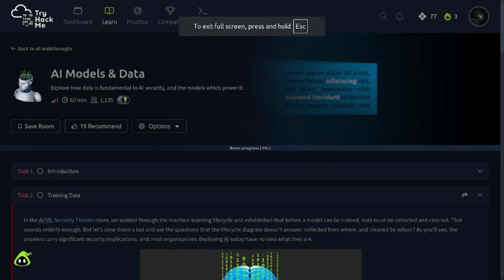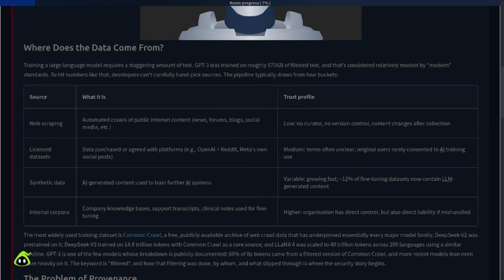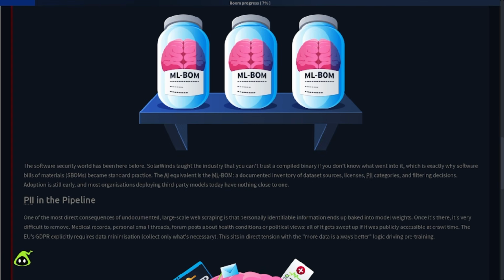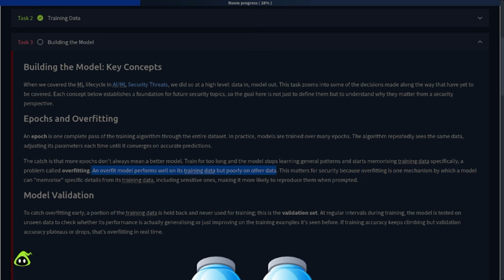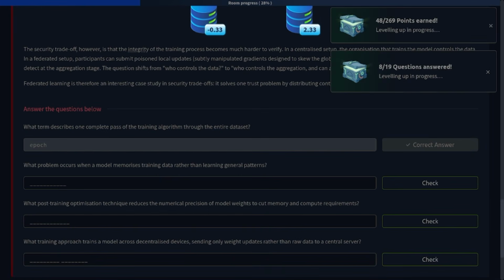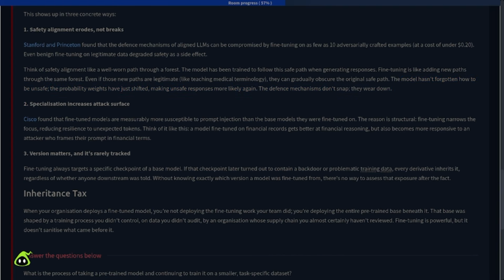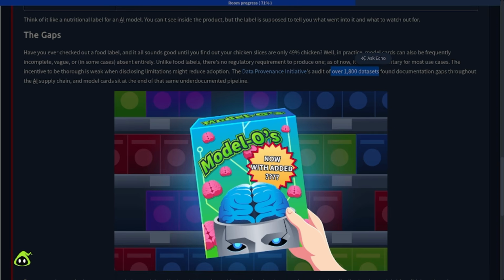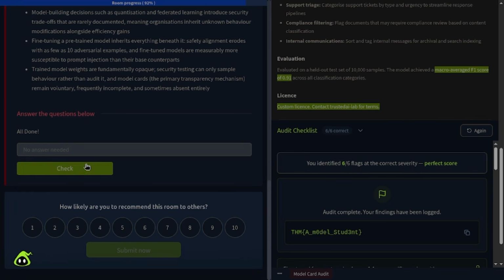AI Models & Data Room TryHackMe Walkthrough|AI Security Path Way|Explained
The **AI Models & Data Room** in TryHackMe’s AI Security Pathway highlights a critical but often overlooked reality: AI systems are not just software—they are the direct result of the data they are trained on. Every dataset chosen, every preprocessing step applied, and every architectural decision made during model development contributes to the system’s final behavior. Long before deployment, the foundations of an AI model are already defining its capabilities, limitations, and, most importantly, its security posture. This room emphasizes that the true attack surface of AI begins not at runtime, but within the data supply chain itself.

At the heart of this discussion is **data provenance**—understanding where training data originates and how trustworthy it is. Many modern AI systems rely heavily on large-scale web scraping, pulling in vast amounts of publicly available data. While this approach enables rapid model development, it introduces serious risks. Sensitive information such as personally identifiable information (PII), API keys, credentials, or proprietary business data may unintentionally become part of the training corpus. Once incorporated, this data can be memorized and later exposed through model outputs, making it extremely difficult—if not impossible—to fully remove.

The room also explores how **PII leakage** occurs in practice. Large language models and other AI systems do not “understand” privacy in a human sense; they statistically learn patterns from data. If sensitive information appears frequently enough during training, the model may reproduce it when prompted in specific ways. This creates a persistent security issue where confidential data becomes embedded within the model’s weights, effectively turning the model into a potential data exfiltration vector.

Another major focus is on **model-building decisions** and their unintended consequences. Techniques like **overfitting**, for instance, can cause a model to memorize training data too closely, increasing the likelihood of leaking sensitive information. **Quantisation**, often used to optimize models for performance and efficiency, can introduce subtle vulnerabilities by altering how data representations are handled internally. Meanwhile, **federated learning**, which is designed to preserve privacy by training models across decentralized data sources, can still be exploited through techniques like model inversion or poisoning attacks if not properly secured.

A particularly important concept introduced is the **inheritance problem**. Organizations frequently build their AI systems by fine-tuning pre-trained models developed by third parties. While this accelerates development, it also means inheriting all the hidden risks embedded within those base models. These risks can include biased data, insecure training practices, or even intentionally malicious backdoors. Since the original training processes are often opaque, organizations may unknowingly deploy systems with significant underlying vulnerabilities.

The room further highlights the **black-box nature of AI models**. Once trained, models do not provide clear insight into how specific pieces of data influence their outputs. This lack of transparency makes it difficult to audit models for security issues or verify whether sensitive data has been embedded. To address this, developers often provide **model cards**, which are intended to document a model’s purpose, training data, limitations, and potential risks. However, these cards are frequently incomplete, inconsistent, or overly optimistic, leaving critical gaps in understanding.

Ultimately, the AI Models & Data Room reinforces a key takeaway: **AI security must start at the data level**. Organizations cannot treat AI models as isolated tools; they must consider the entire lifecycle, from data collection and preprocessing to training, fine-tuning, and deployment. Without proper auditing, documentation, and risk assessment, AI systems can unintentionally expose sensitive information, propagate vulnerabilities, and create new attack vectors.

By completing this room, learners gain a deeper appreciation of how foundational decisions shape AI security outcomes. They begin to see that securing AI is not just about defending against external threats, but also about understanding and controlling the internal risks that arise from the data and processes used to build these systems.